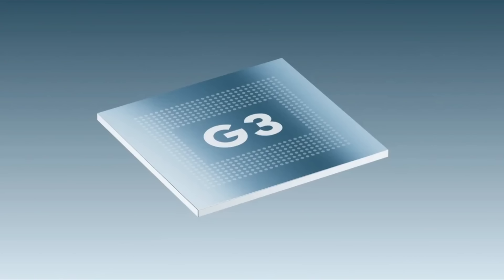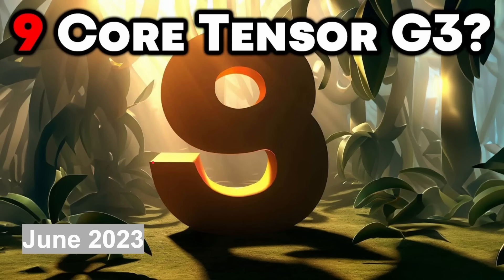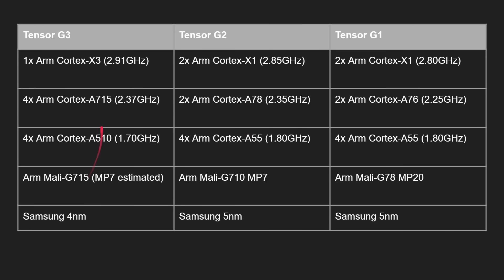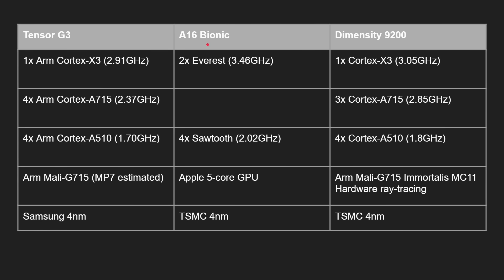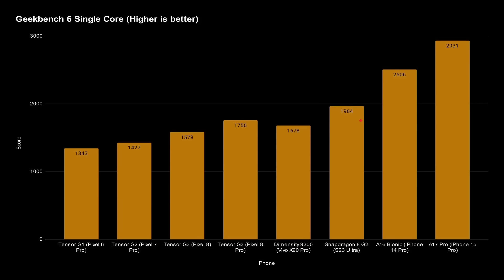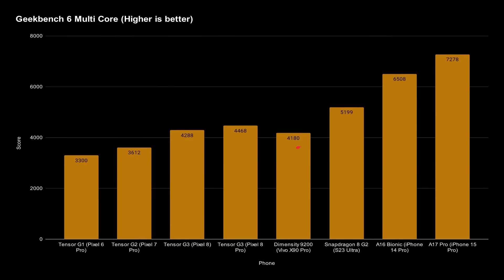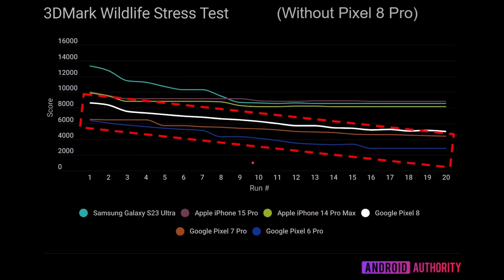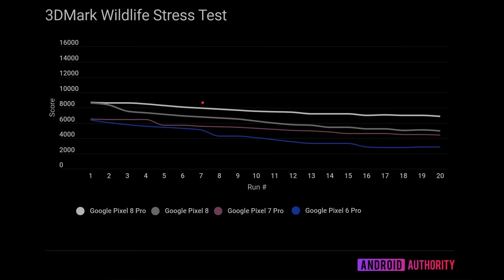Google Tensor G3 vs Apple vs Qualcomm vs MediaTek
The Pixel 8 and Pixel 8 Pro are now out which means it is benchmarking time. How does the new 9-core Google Tensor G3 compare to the previous generations of Tensor SoC, and to other processors like the Apple A17 Pro, the Snapdragon 8 Gen 2, and the Dimensity 9200? Let's find out!